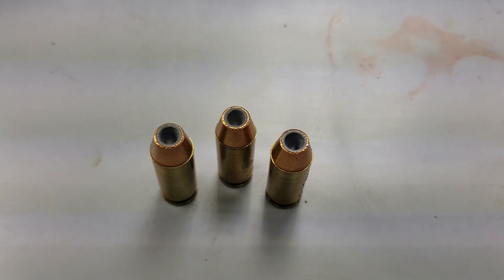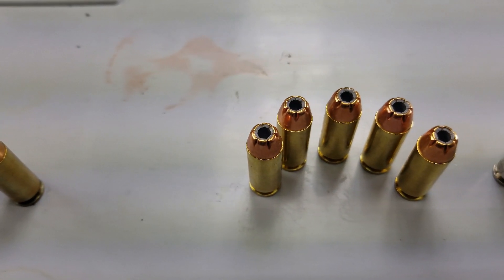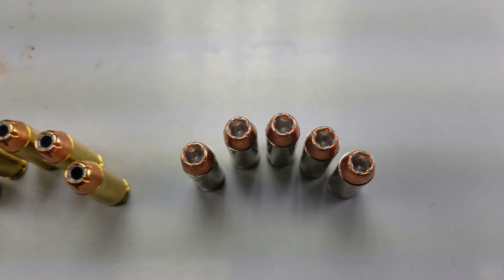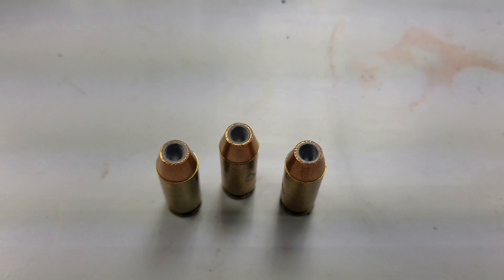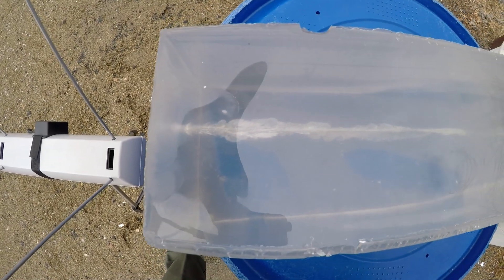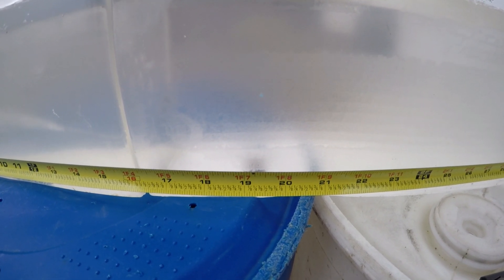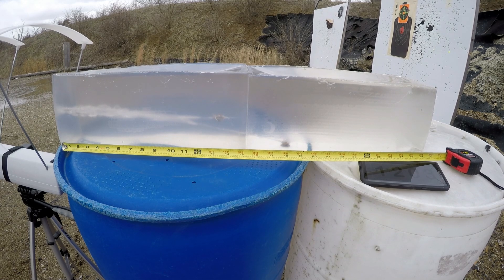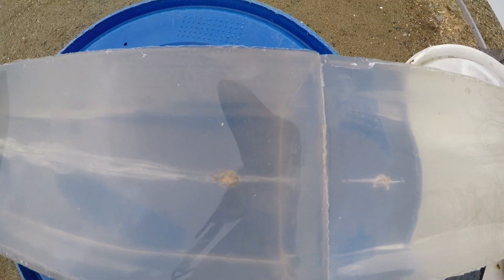Speeds Feeds and Ballistics -- Norma 10MM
30 Year old Norma 10MM was test across the chronograp and into ballistics gel. Thanks to Overkill338 I was able to get my hands on some. Originally this ammo was spec'd at 1400fps as seen in this video 30 years of storage had a negative effect on velocity.

I also compared the new comer Jesse James 10MM against long time 10MM kings of Underwood.